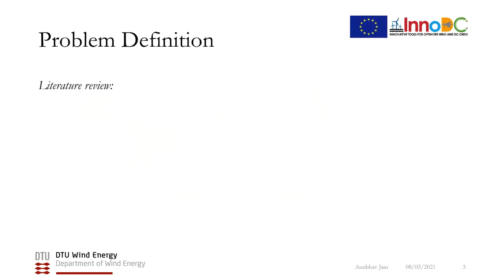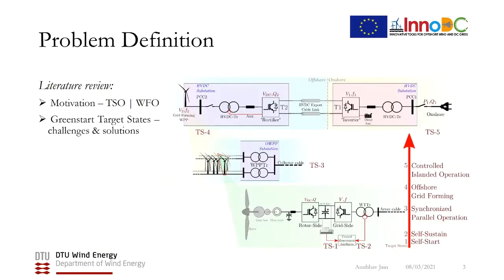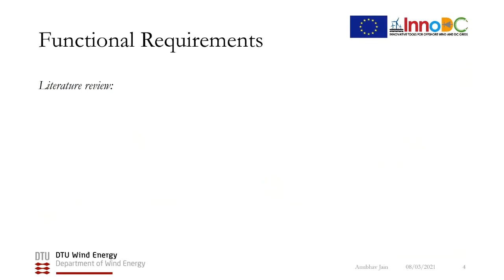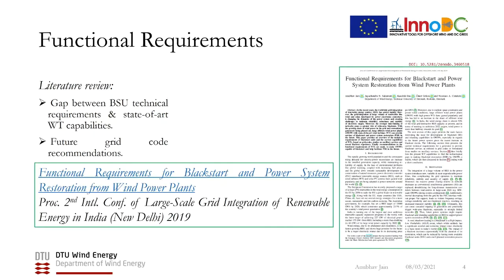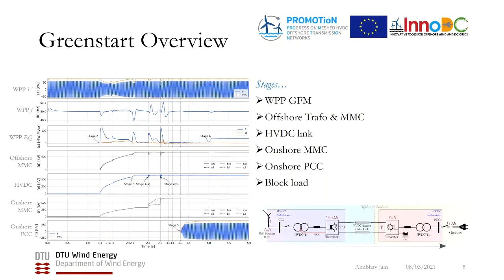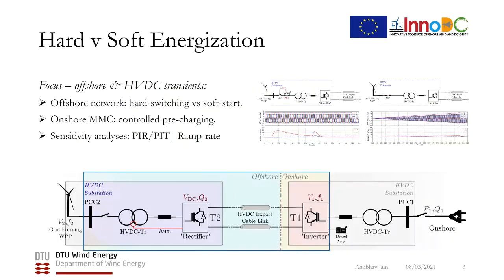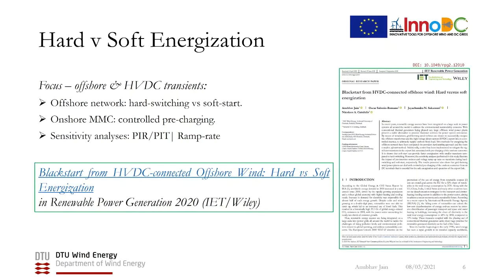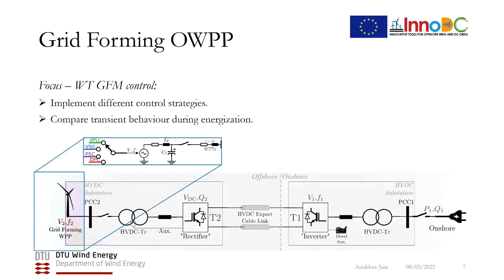Blackstart & Islanding capabilities of Offshore Wind Power Plants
InnoDC researcher, Anubhav Jain, presents his work on blackstart & islanding capabilties of offshore wind power plants - March 2021.  For more details about the model & controls developed, see his video